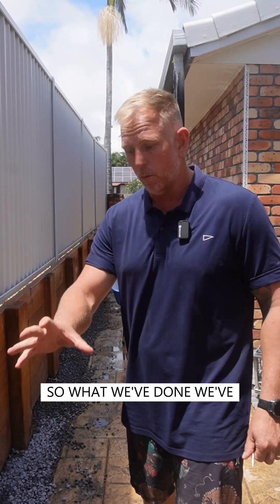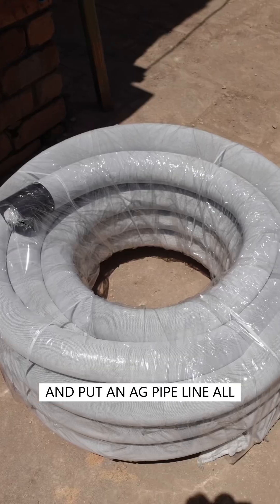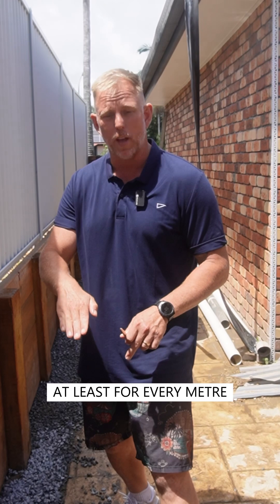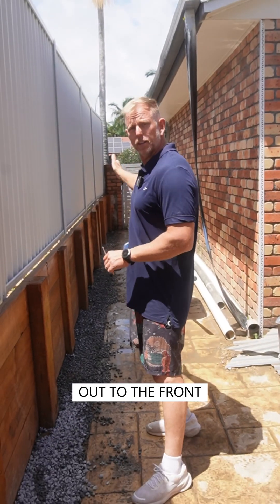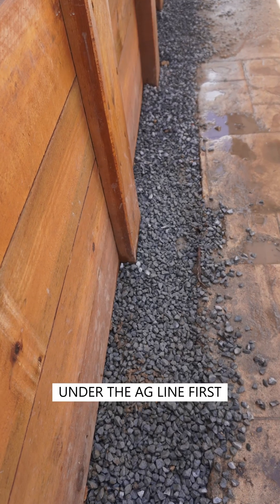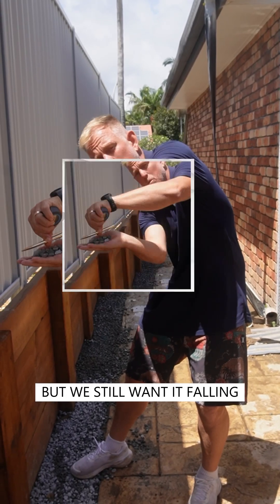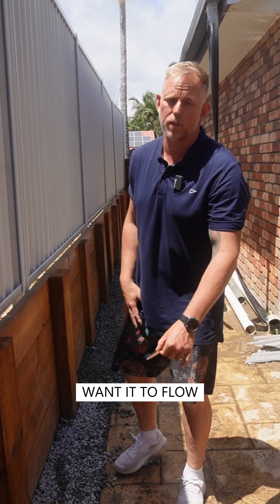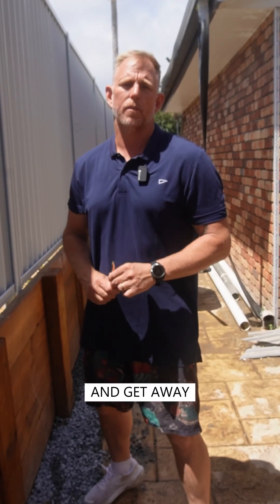AG LINE INSTALLATION: Complete Guide to Perfect Drainage | Builder's Tutorial 2025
Today we're breaking down the exact process of installing an AG line that actually works. From slope calculations to drainage connections, this is your complete guide to proper drainage.